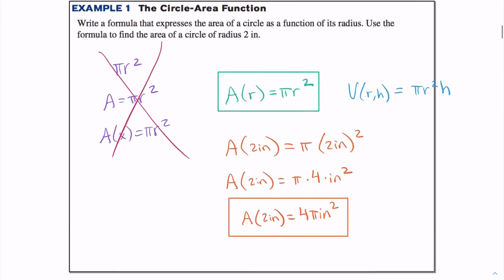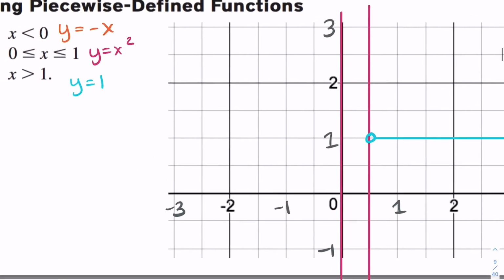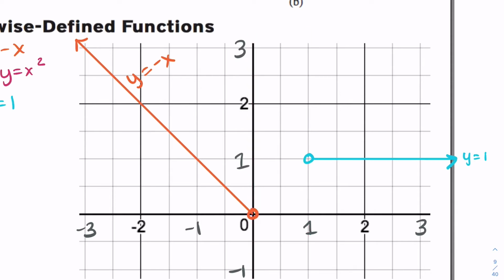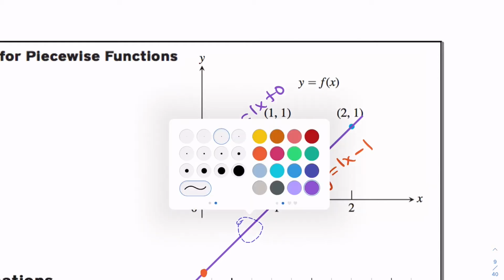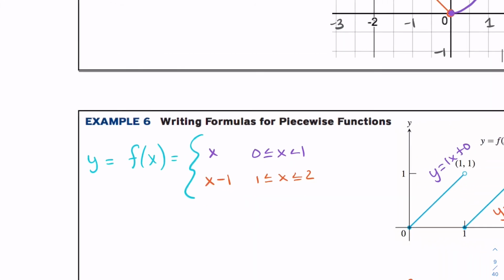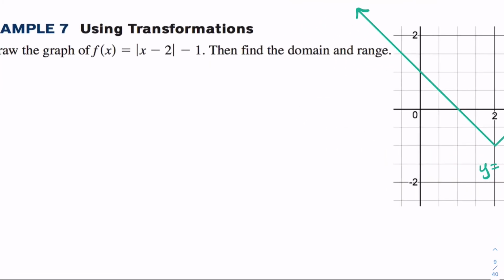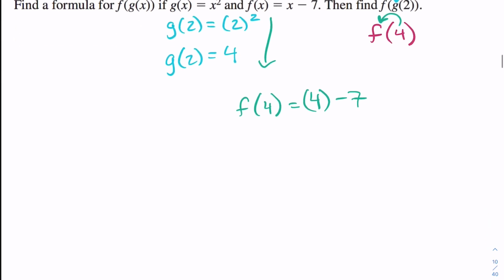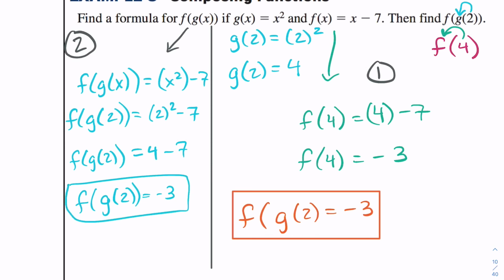Calc CP - Unit 1 Lesson 2